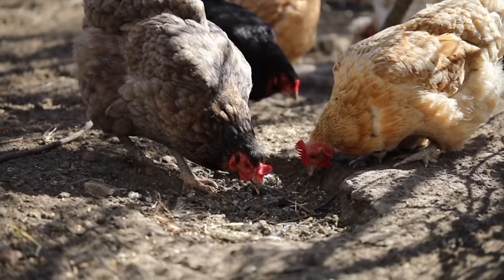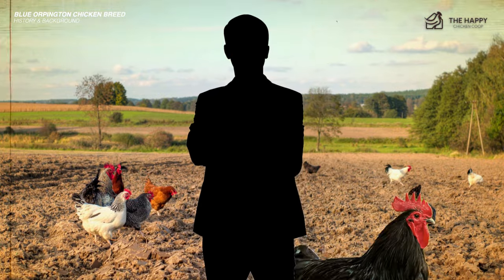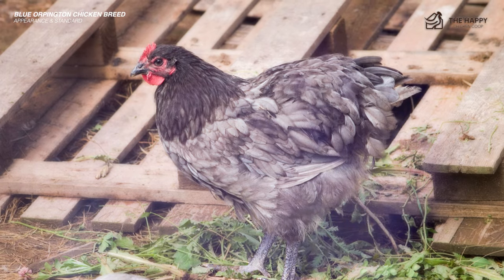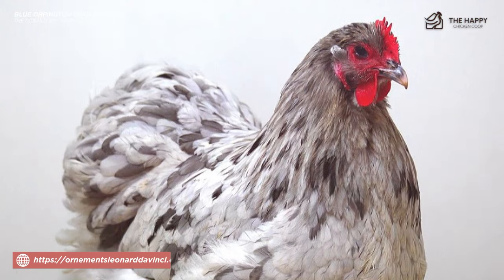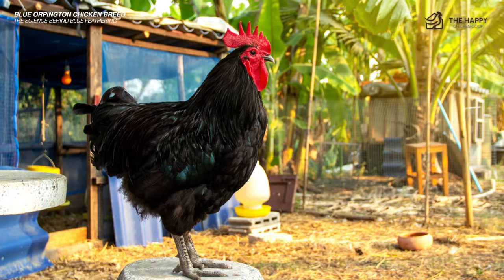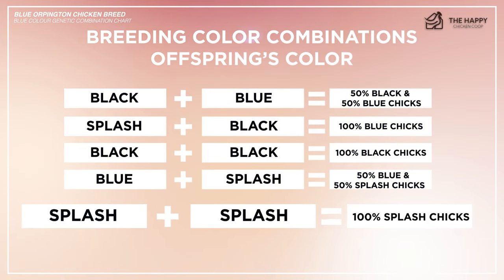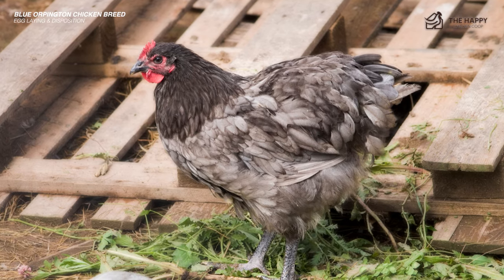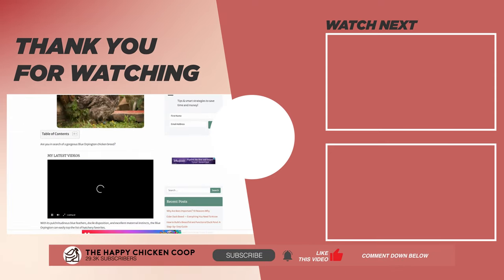Unveiling The Blue Orpington: A Rare Gem in Your Poultry Flock!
In today's episode, we'll be delving deep into the captivating world of Blue Orpington chickens, a breed renowned for its stunning plumage and docile nature! These fluffy, friendly fowls are not just a joy to behold but also bring a serene and peaceful vibe to any backyard coop. 🏡

🔍 What Makes Them Special?
The Blue Orpington stands out with its soft, blue-gray feathers, offering a unique aesthetic charm in a flock. But their allure doesn’t stop at their beauty! Stick around as we explore their personality, care needs, and why they might just be the perfect addition to your poultry family. 🥚🐣

👨‍🌾👩‍🌾 Join The Happy Chicken Coop Family!
Whether you’re a seasoned poultry keeper or embarking on your first chicken-keeping journey, The Happy Chicken Coop is here to guide you through every step! 🎥🐥

📢 Shoutout to Our Community!
A big THANK YOU to all our subscribers for being a part of The Happy Chicken Coop community. Your stories, questions, and comments are what help us build a nest of knowledge and share the love of poultry-keeping with the world! 🌎💖

Have you ever raised a Blue Orpington? What’s your favorite chicken breed? Share your thoughts and stories in the comments section below - we love hearing from our flock!

Happy Chicken Keeping! 🎉🐓